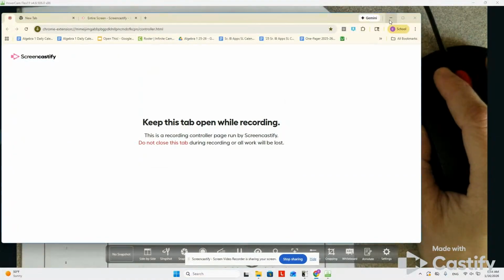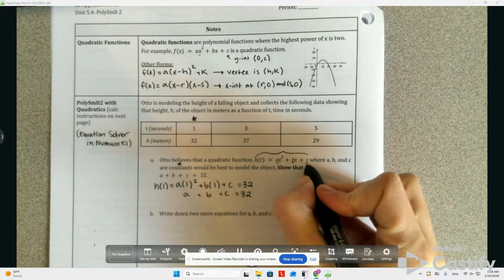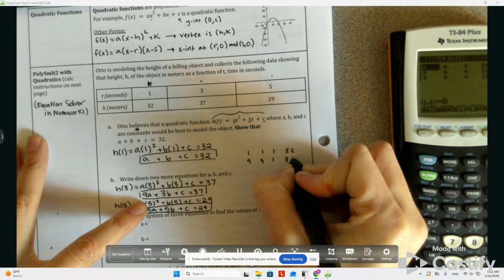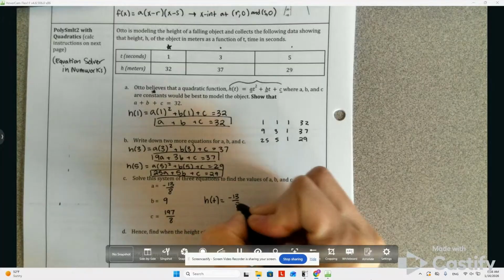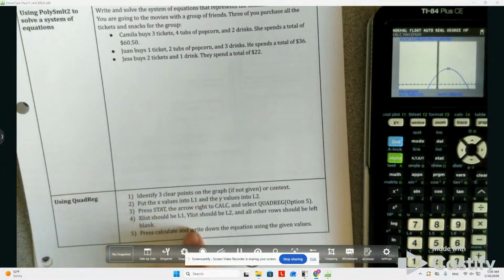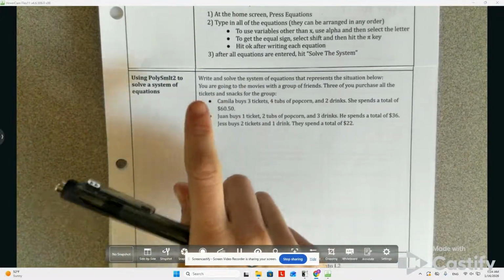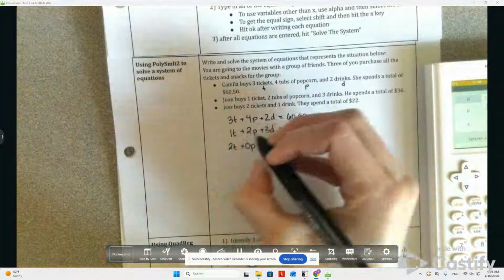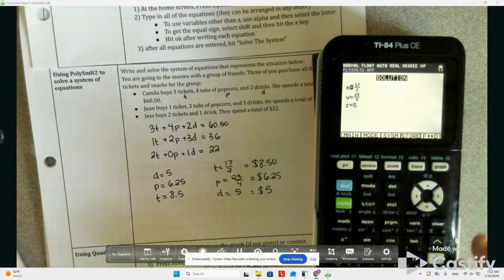5.4 PolySmlt2 (TI) and Equation Solver (Numworks)